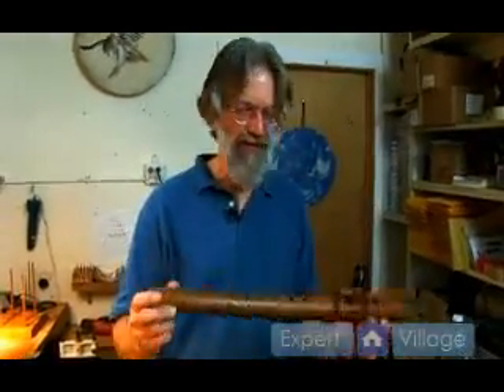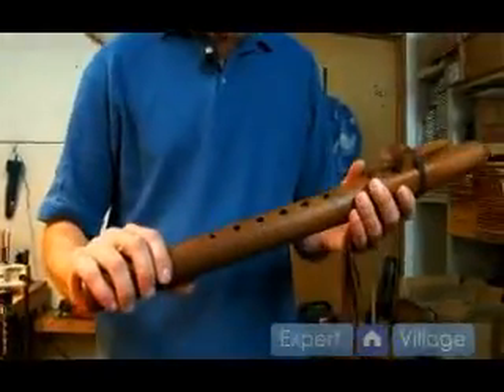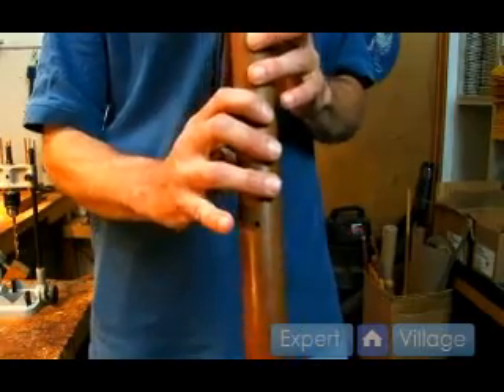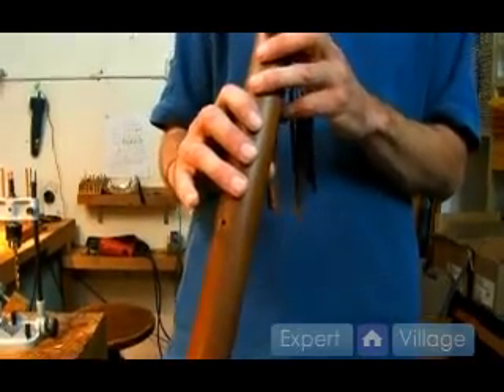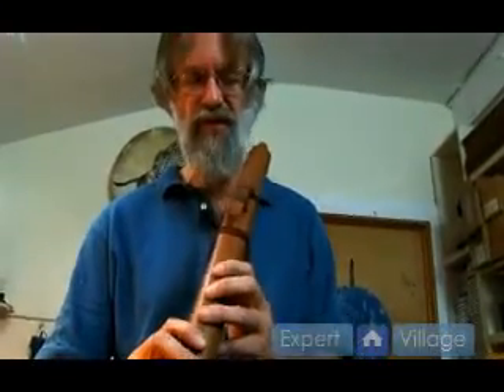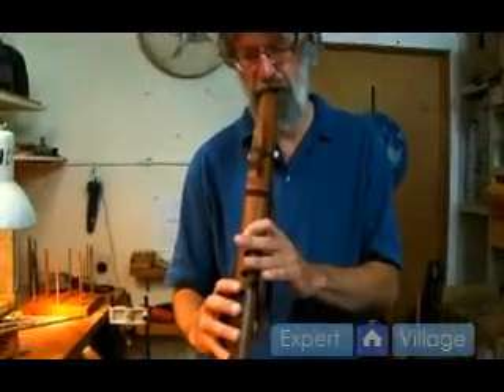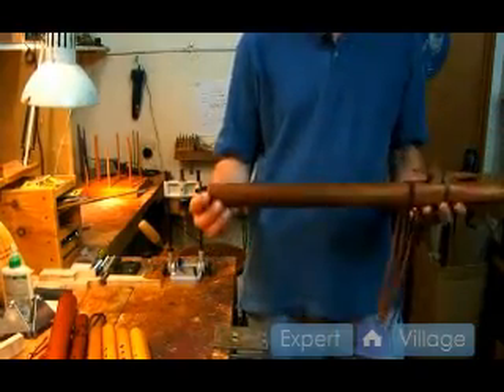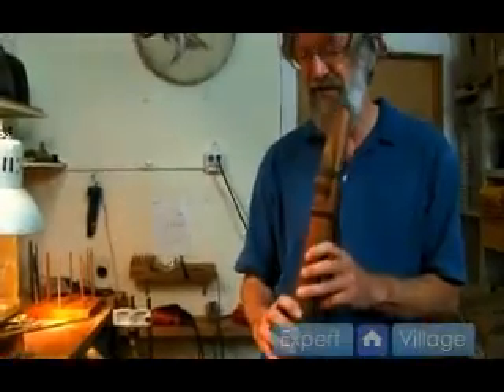Native American Lake Spirit Flute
Native American Lake Spirit Flute. Part of the series: Native American Flute Designs. Learn about the different types of Native American Wooden flutes with expert music training tips in this free online instrument instruction video clip.